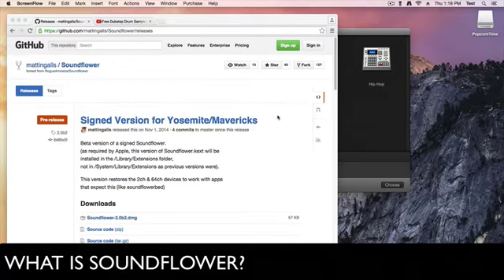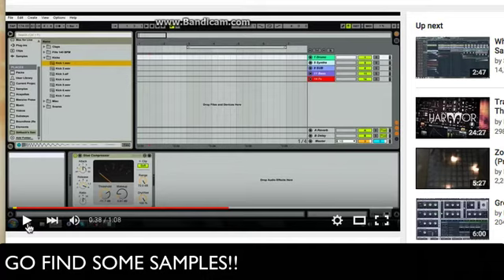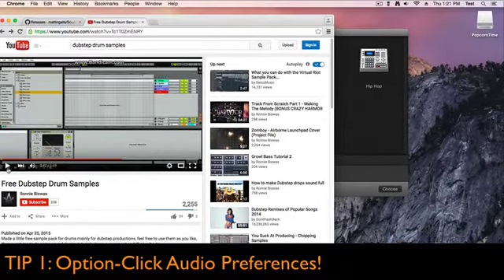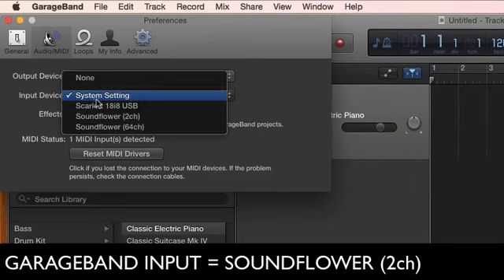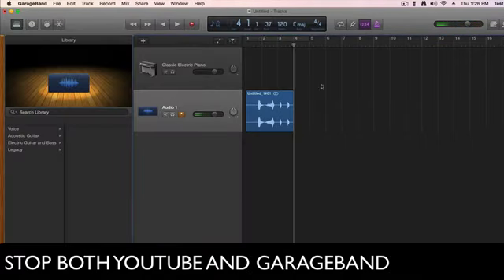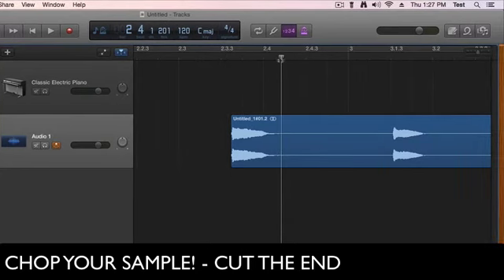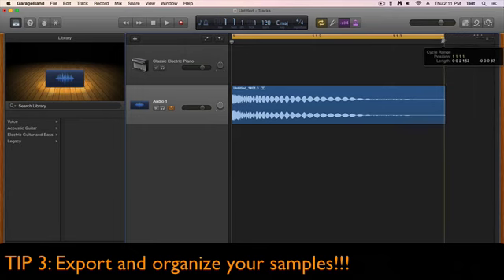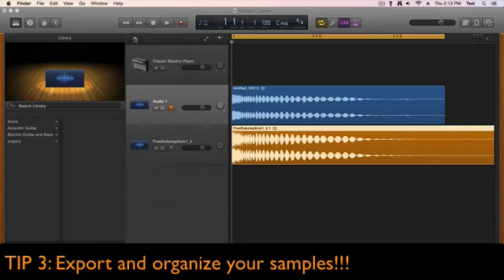Garage Band Tutorial - How To Sample Drums Using Soundflower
How to use Soundflower so you can grab any sample off the internet!

This video includes:
-How to download and set up Soundflower
-How to set up audio preferences in Garageband
-How to chop and export your samples
-3 pro tips